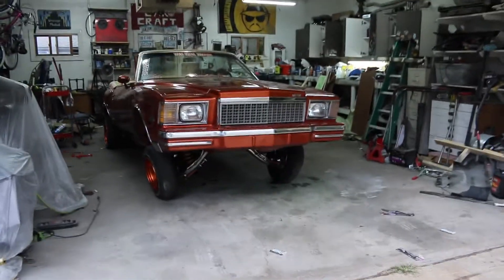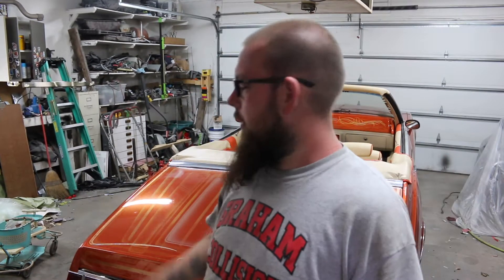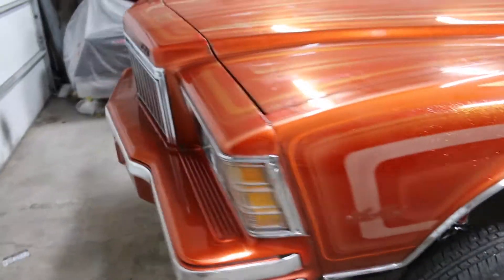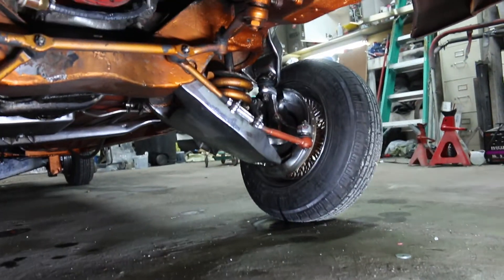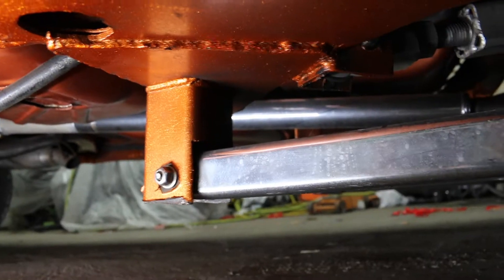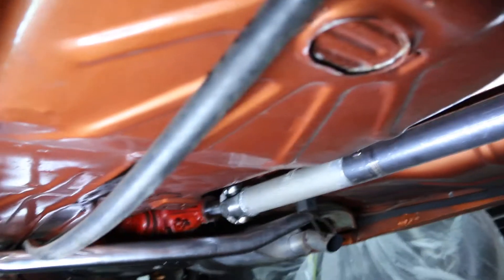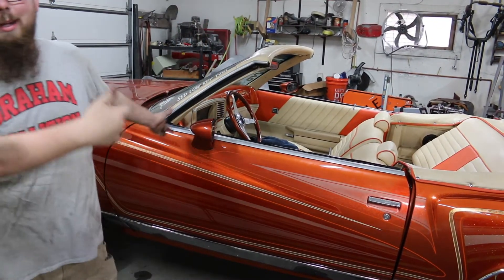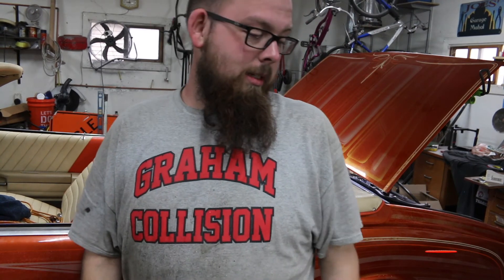NEW PROJECT!!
got a lil somthin somthin in my garage!